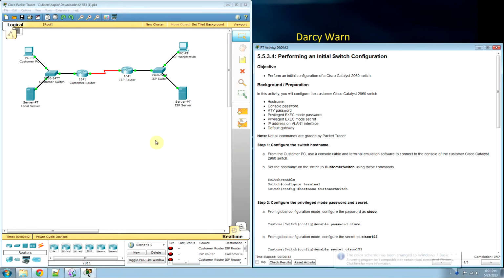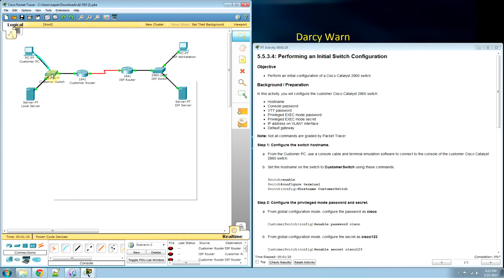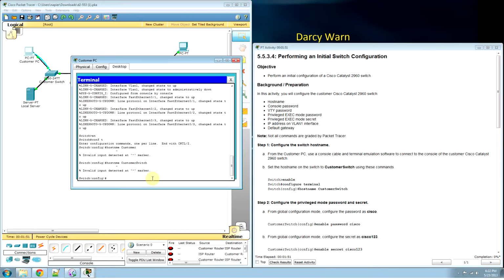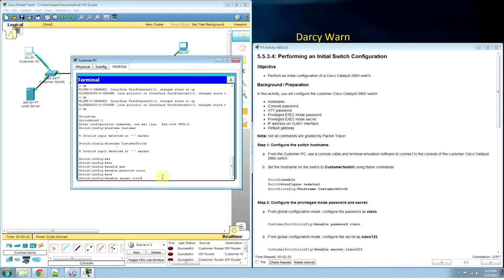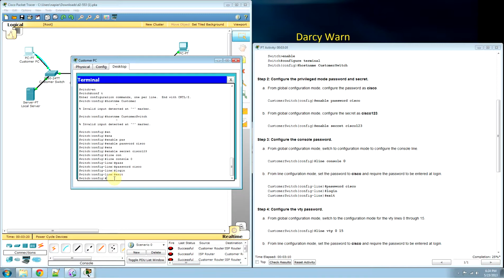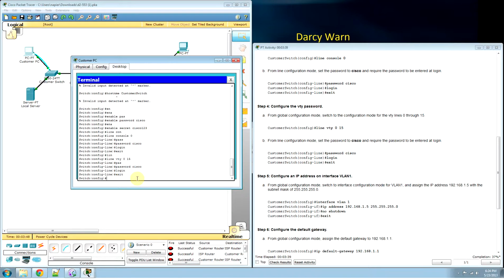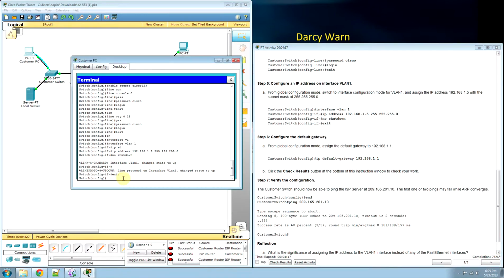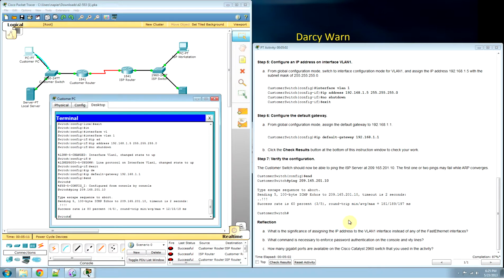5.5.3 cisco 2960 switch configuration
set up a switch